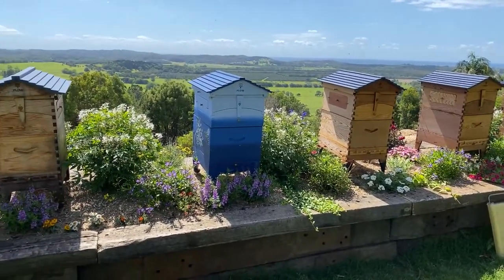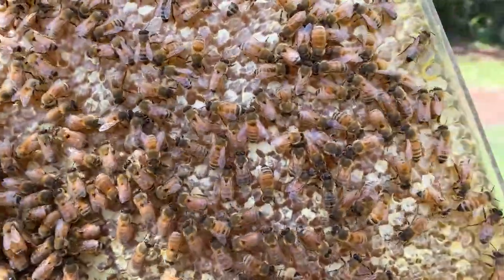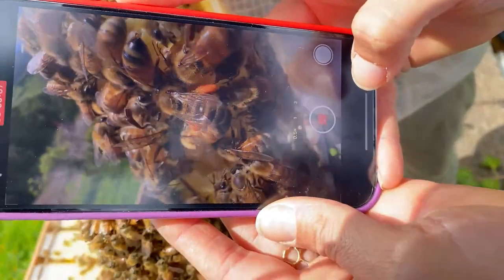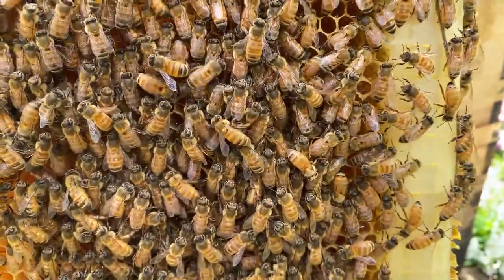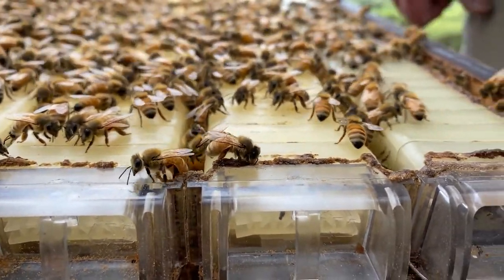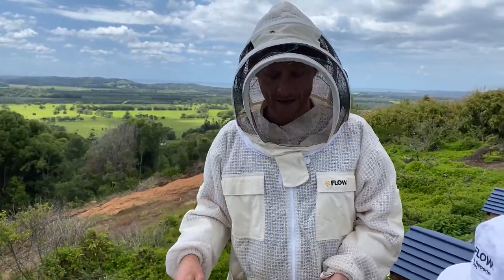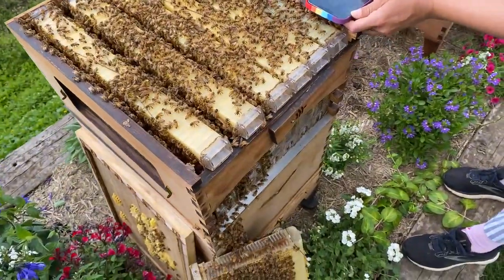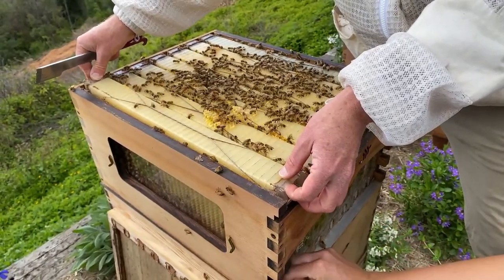How to inspect Flow Frames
Happy Beekeeping from Flow Hive!